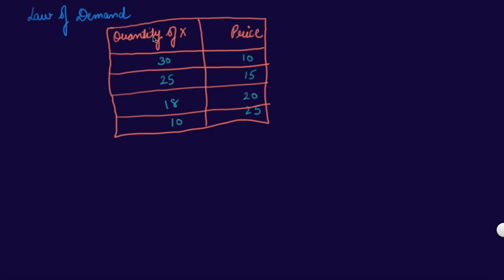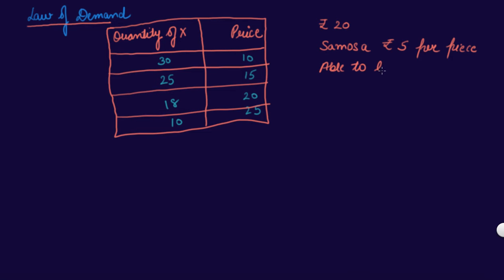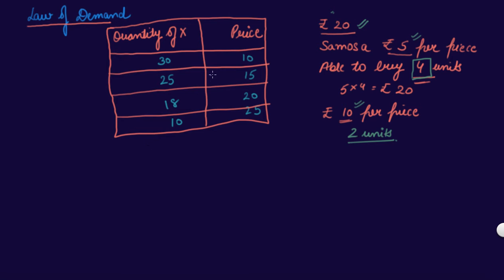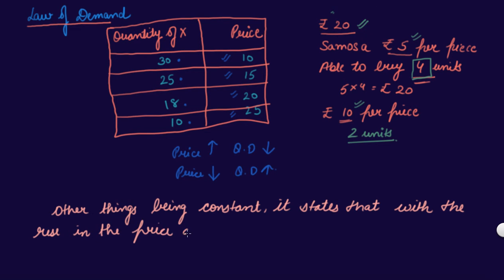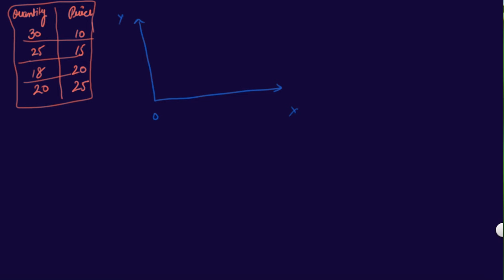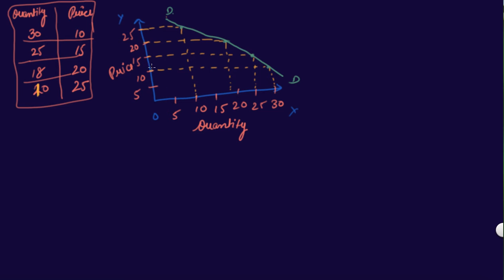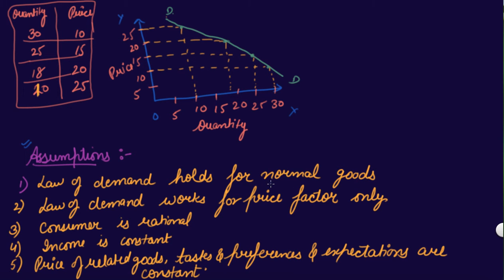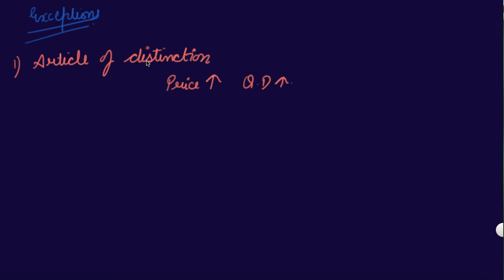Law of Demand , Its Assumptions and its Exceptions | Microeconomics Consumer Equilibrium and Demand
Class 12 Microeconomics Consumer Equilibrium and Demand